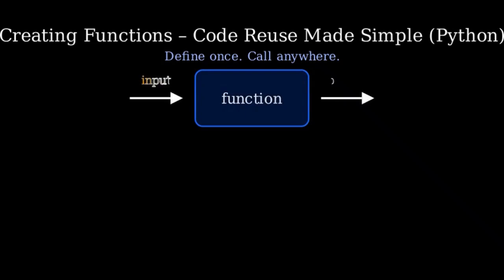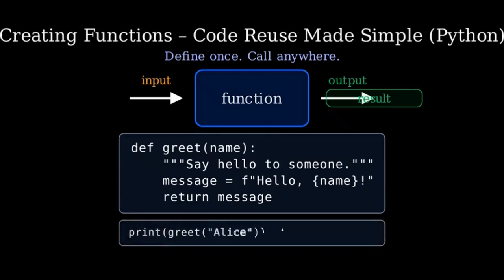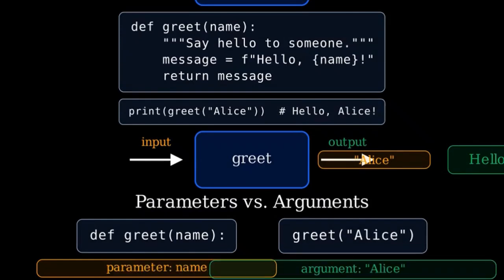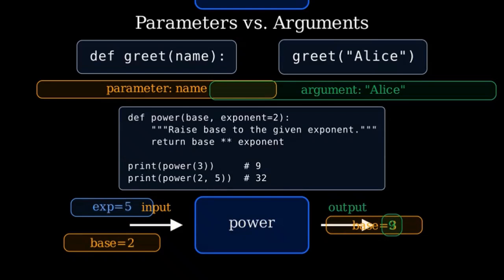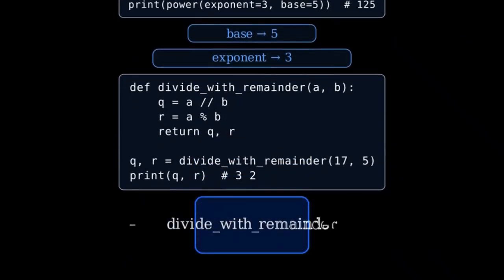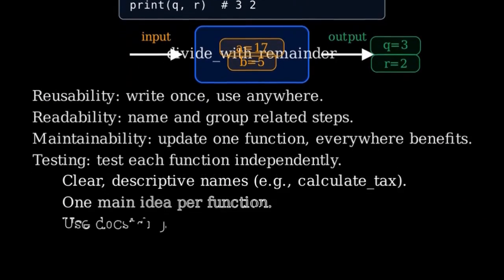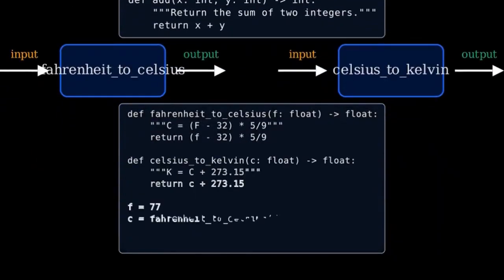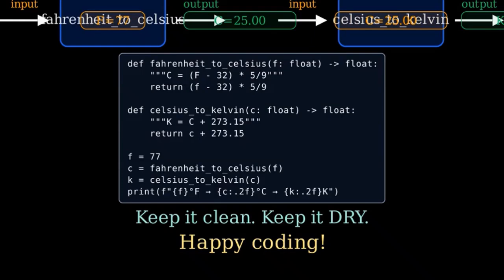Understanding Functions in Python | The Secret to Clean & Efficient Coding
In this video, Pankaj Sharma explains the power of functions in Python and why they are essential for writing clean, reusable, and organized code. You’ll learn how to define a function, pass parameters, return values, and understand how functions make coding faster and smarter.

Benefits of using functions

Function syntax and examples

Reusing code with functions

🔹 Perfect for:
Beginners learning Python on Google Colab or any IDE.

👉 Module 2 Chapter X – Loops in Python
👉 Module 3 Chapter X – Functions and Modules in Python